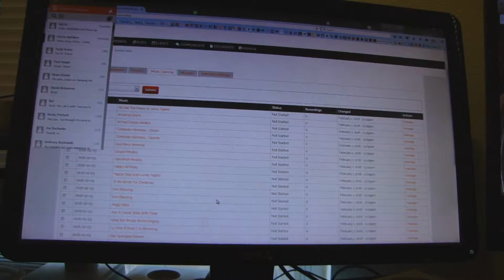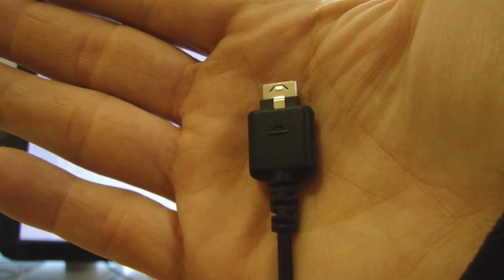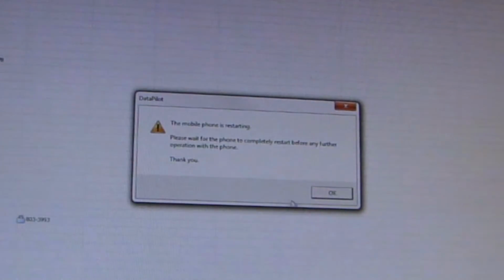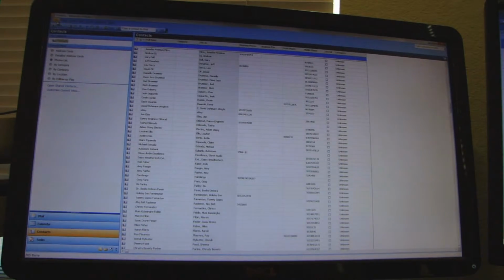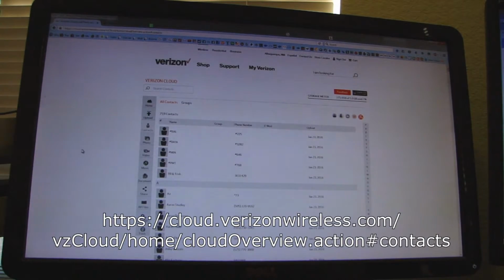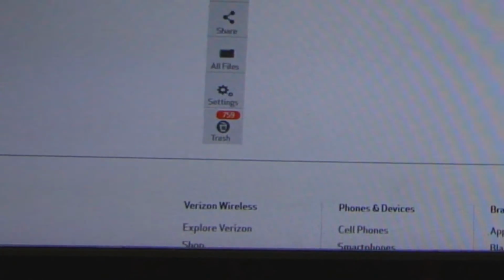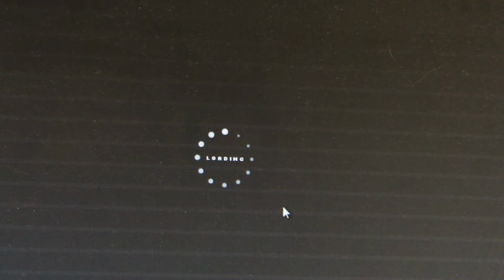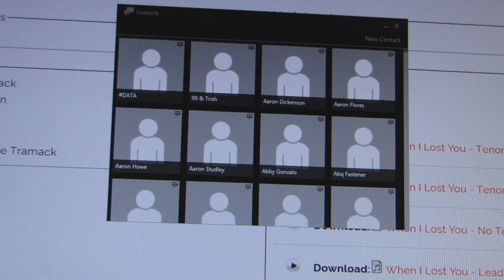Flip phone - texting app for PC - Computer - Message+ Plus